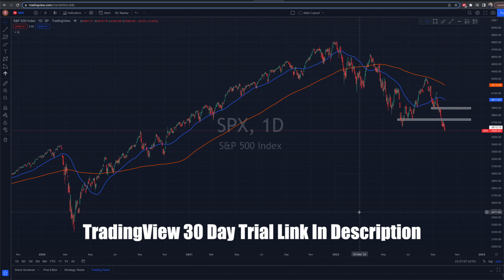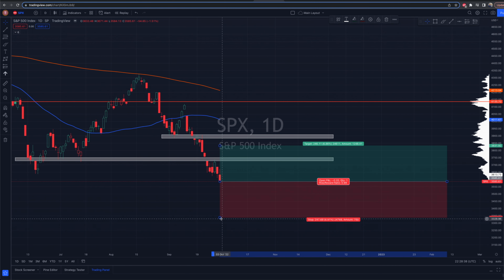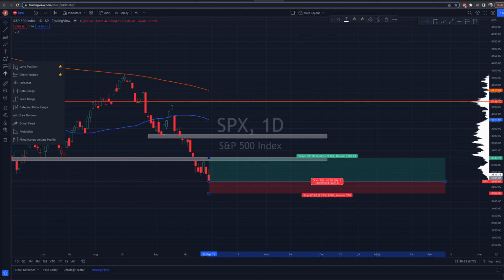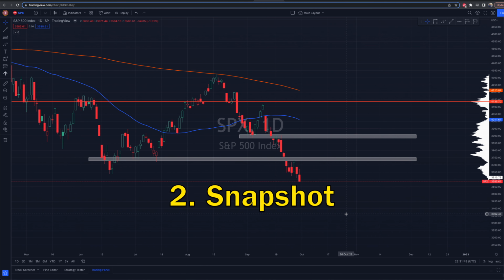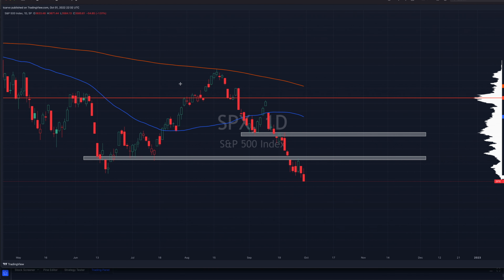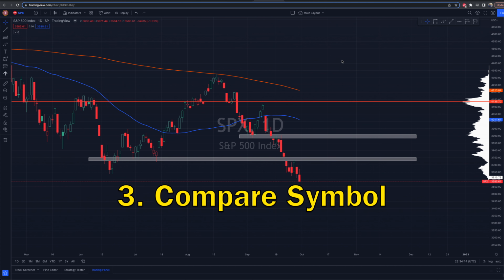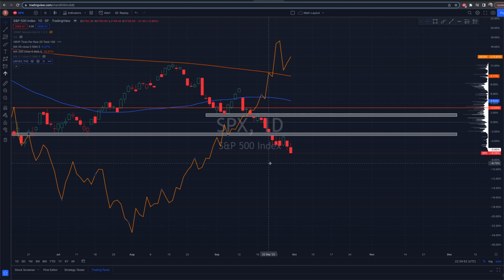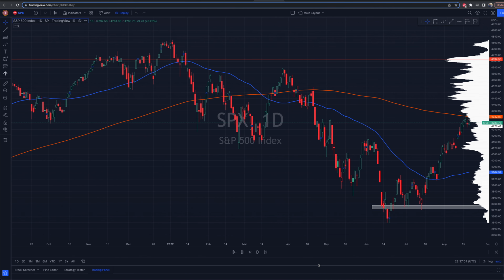3 Tools To 10X Your Trading (TradingView)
In this video we are covering 3 tools to 10X your trading on TradingView.

                                  🔽 RESOURCES 🔽